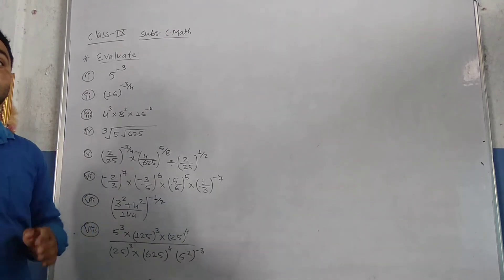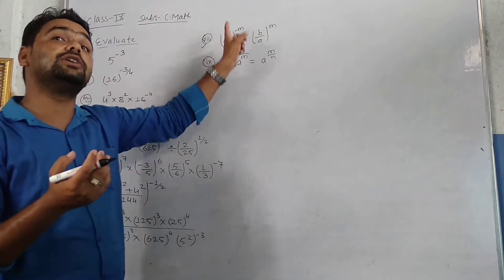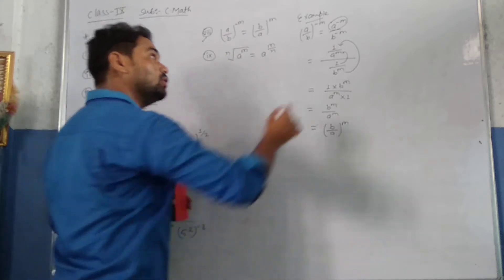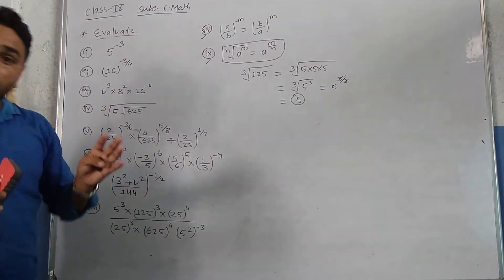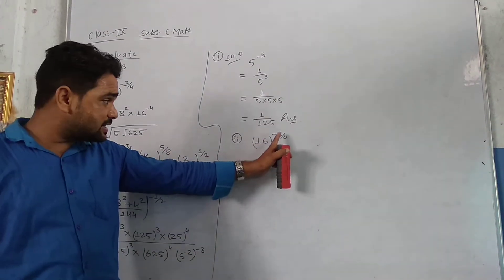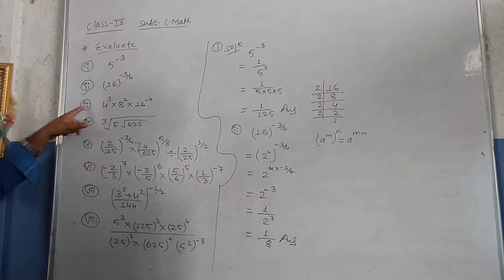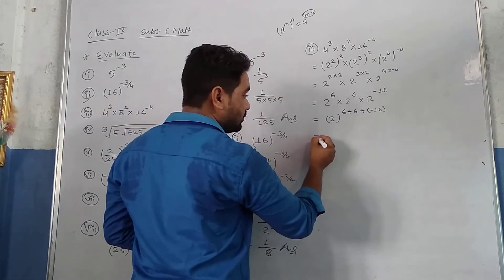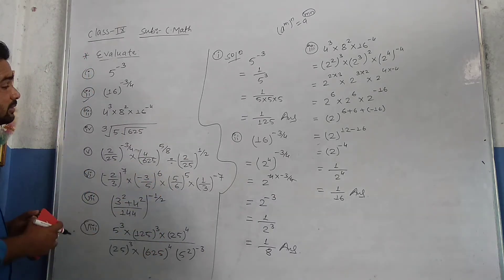Mathematics Class 9 Day 2